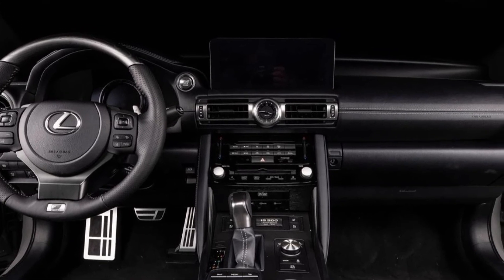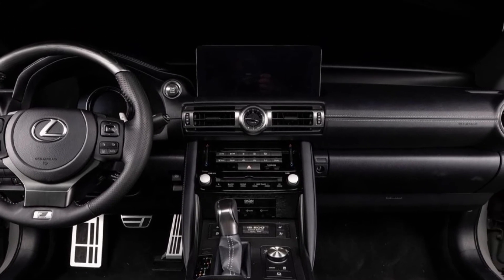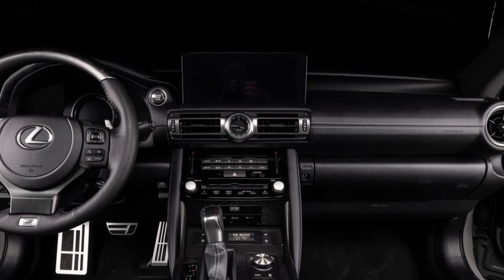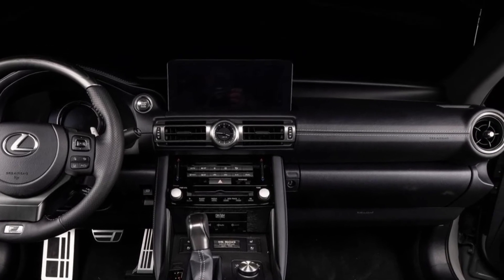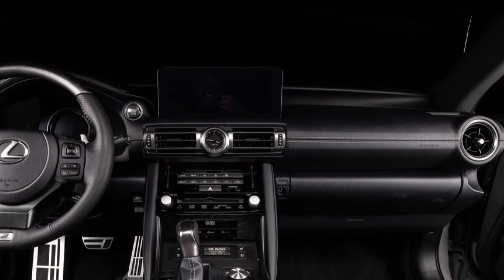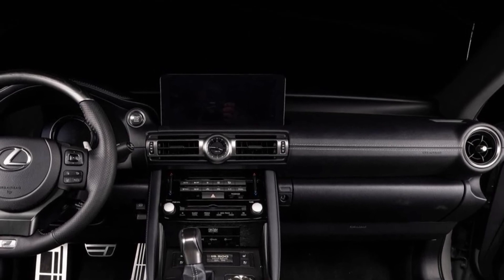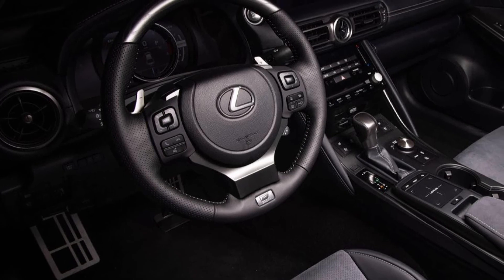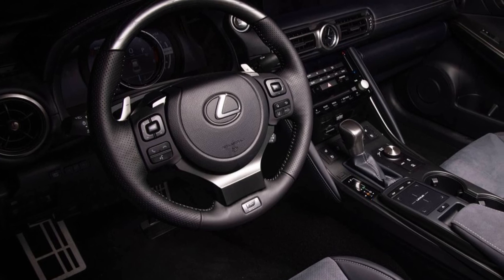2022 Lexus IS 500 F SPORT Performance Launch Edition INTERIOR Elevated Interior Materials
2022 Lexus IS 500 F SPORT Performance Launch Edition INTERIOR    Elevated Interior Materials
Video is about interior details, and some facts & figures of   Lexus IS 500 F SPORT Performance Launch Edition